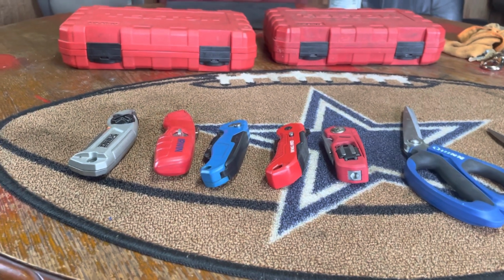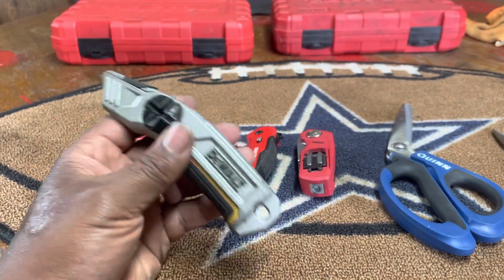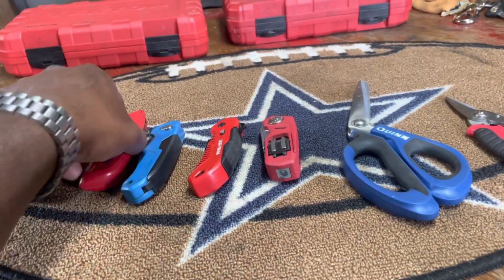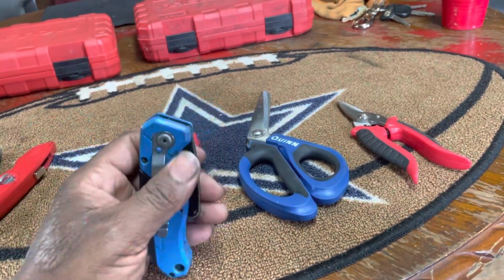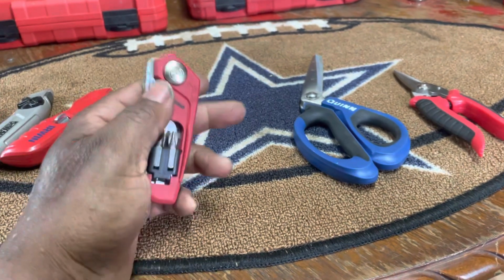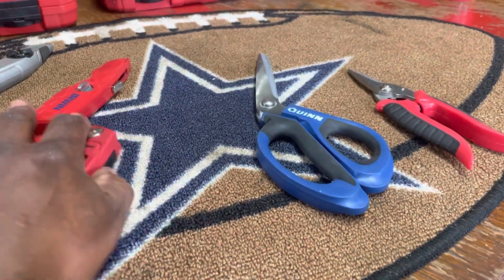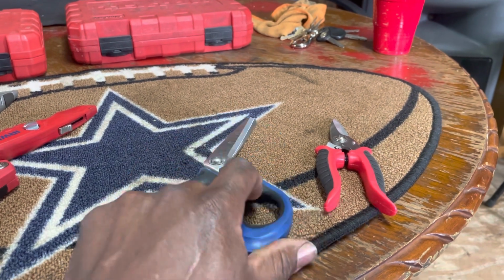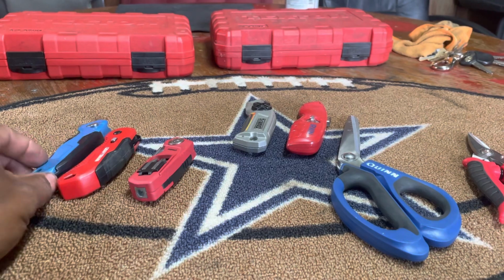A Cut Above The Rest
Utility knives ￼